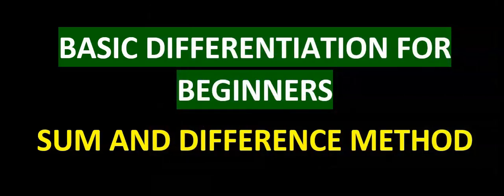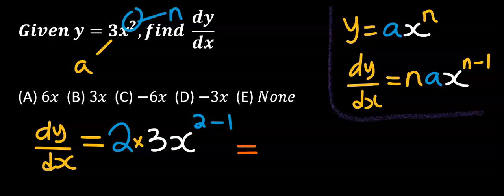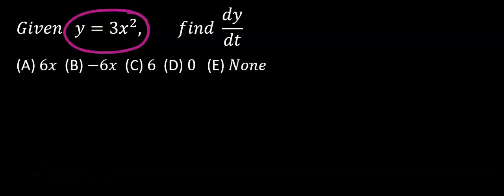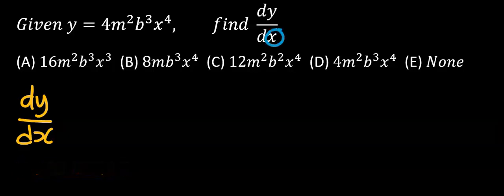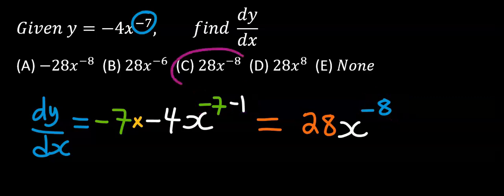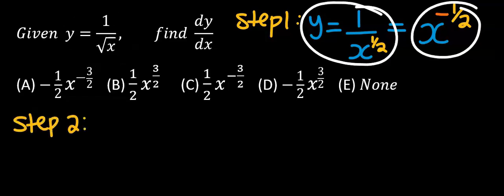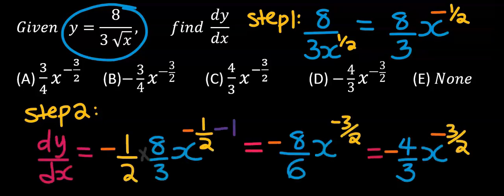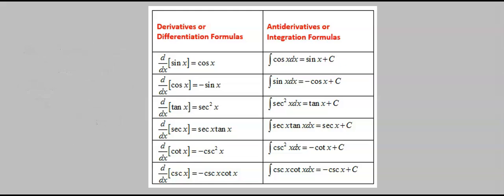20 Solved Sum and Difference Method of Differentiation For Beginners (Calculus)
00:00 Introduction.
00:33 Formulas/Tables Required for Differentiation.
01:54 Question 1 Solution.
02:48 Question 2 Solution.
03:28 Question 3 Solution.
04:30 Question 4 Solution.
05:10 Question 5 Solution.
05:50 Question 6 Solution.
06:54 Question 7 Solution.
07:47 Question 8 Solution.
08:15 Question 9 Solution.
08:38 Question 10 Solution.
09:00 Question 11 Solution.
09:20 Question 12 Solution.
10:13 Question 13 Solution.
10:32 Question 14 Solution.
11:25 Question 15 Solution.
12:11 Question 16 Solution.
12:43 Question 17 Solution.
13:15 Question 18 Solution.
15:33 Question 19 Solution/Task.
15:47 Question 20 Solution/Task.
15:55 Conclusion and Calculus Topics/Formulas.

AMAZON UK (Quality in Pack):